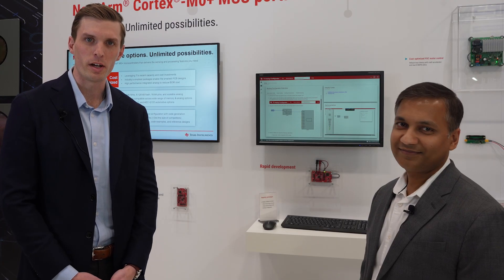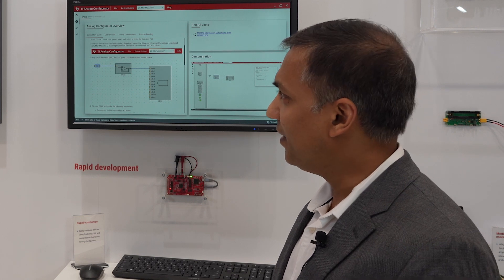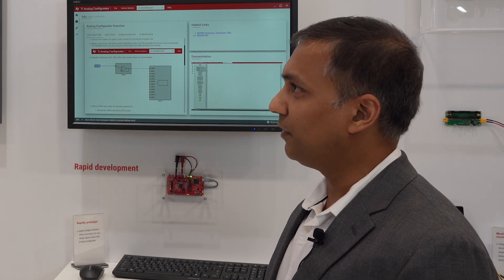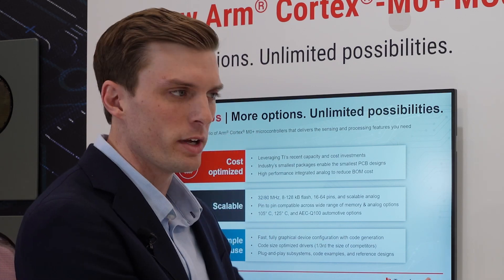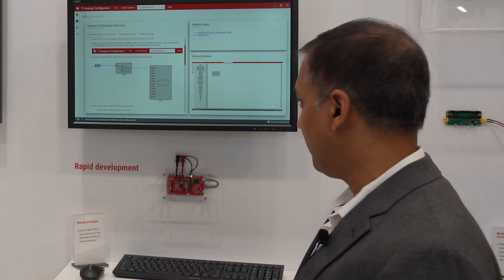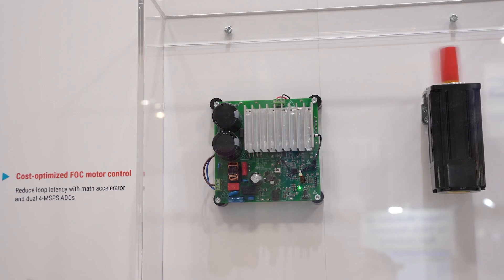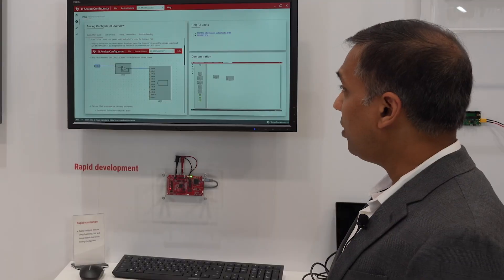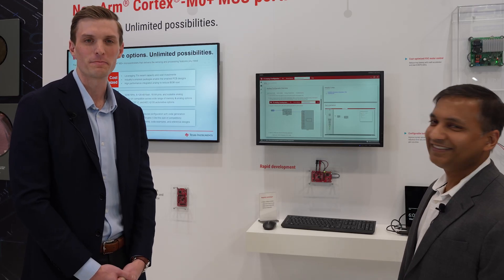embedded world 2023: MSPM0 Arm Cortex-M0+ microcontrollers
Vinay Agarwal, vice president, MSP Microcontrollers, introduces TI's new portfolio of Arm® Cortex®-M0+ MCUs. This scalable portfolio delivers more general-purpose embedded processing options, helping designers more easily meet their system design requirements.